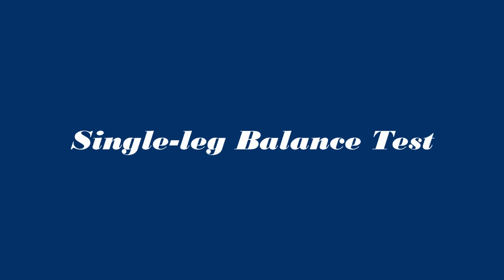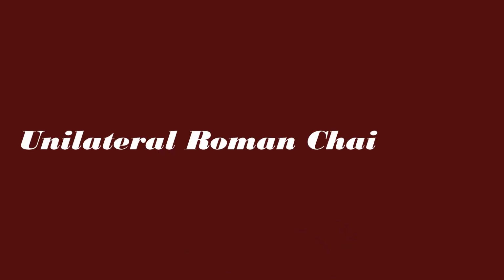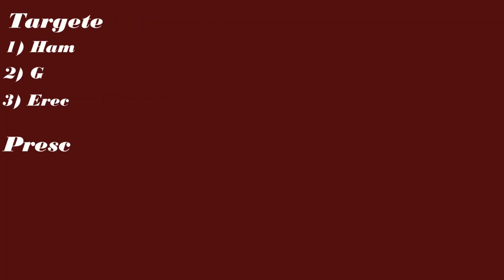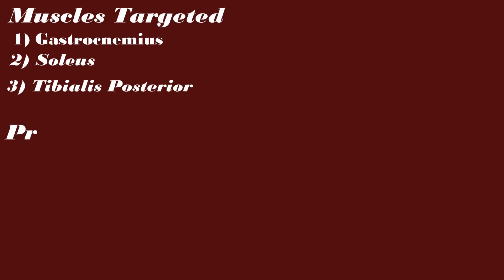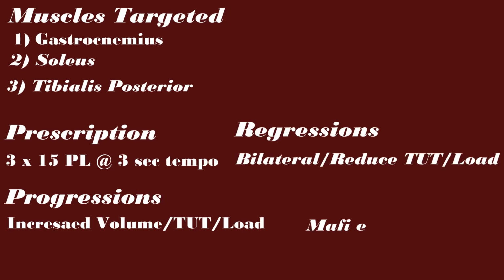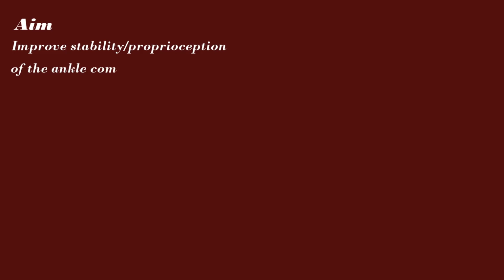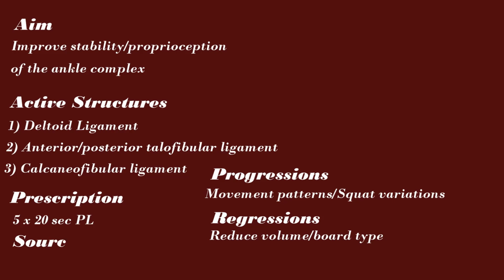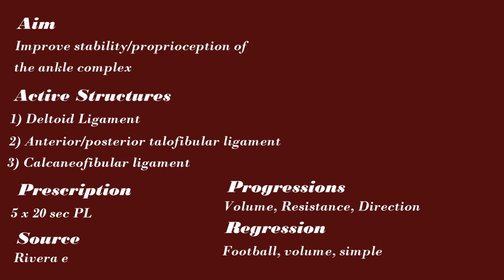PRES1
SSP6137_T1_21: Advanced Rehabilitation and Injury Management_T1_21 [assignments]